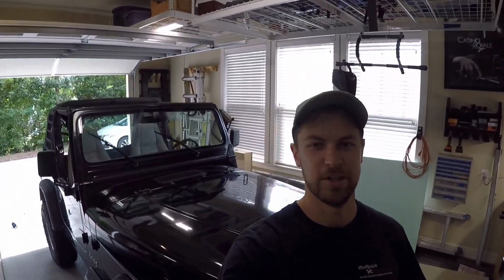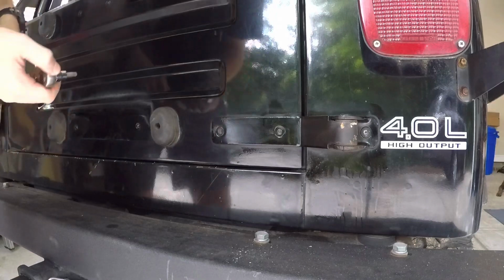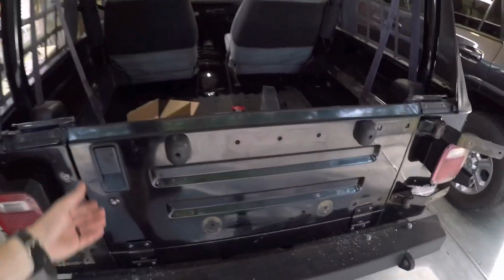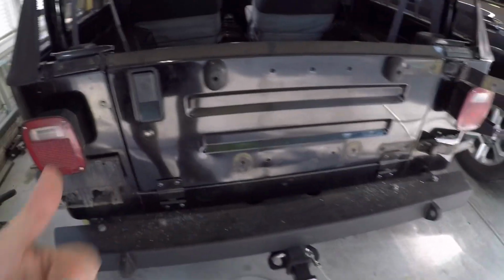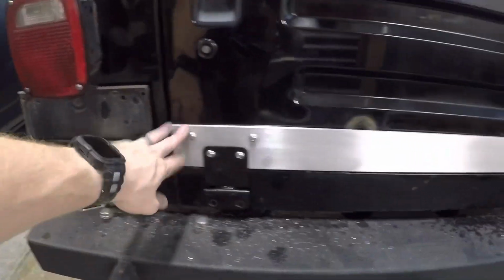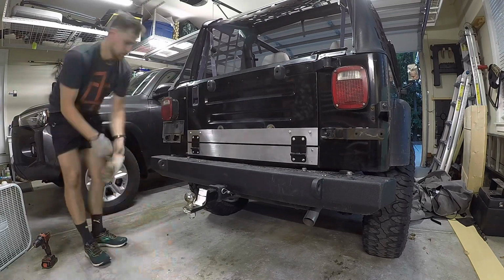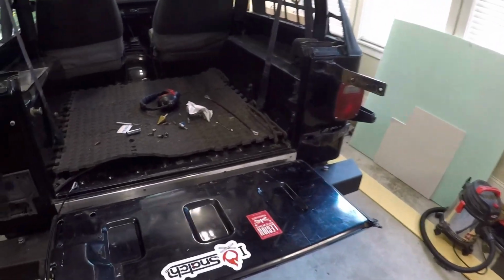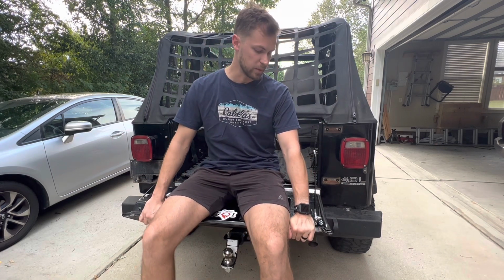Ditch the Swing Out Tailgate and Convert to a Drop Down Tailgate! DIY for Less than a Kit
In this video I install a DIY drop down tailgate on my Jeep YJ.